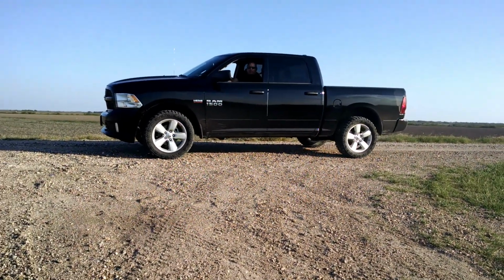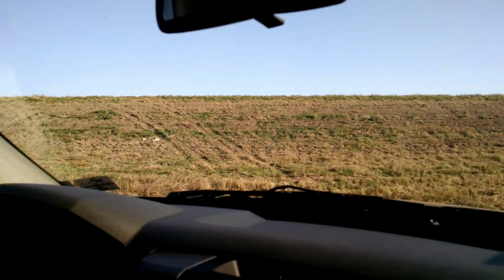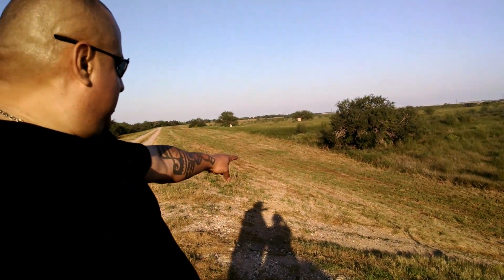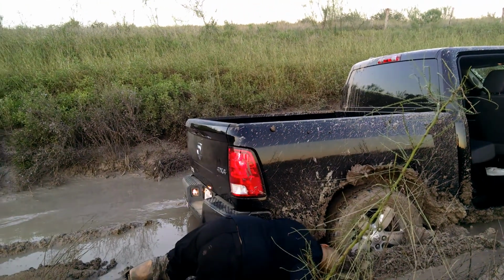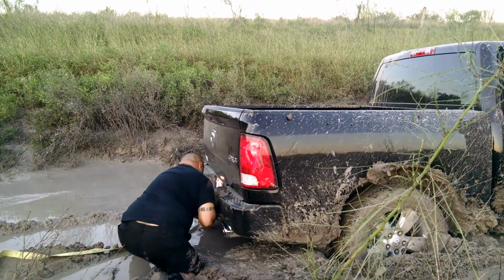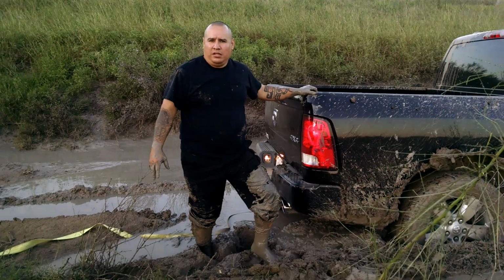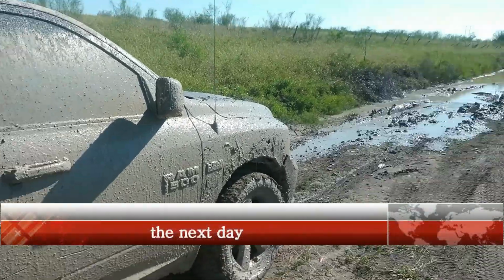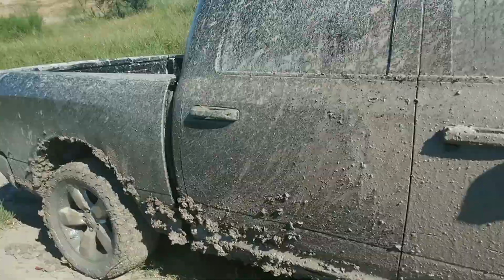My first offroad experience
my not so great adventure